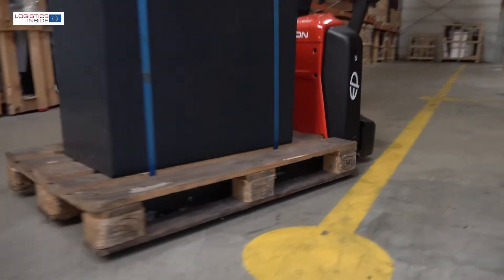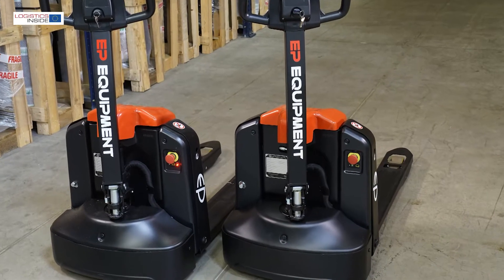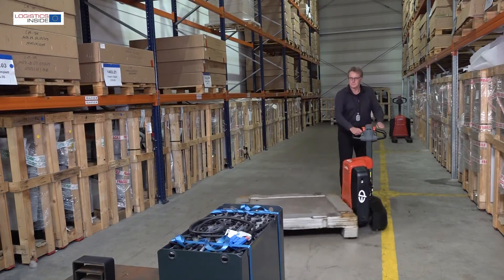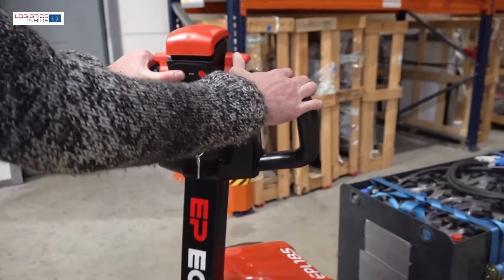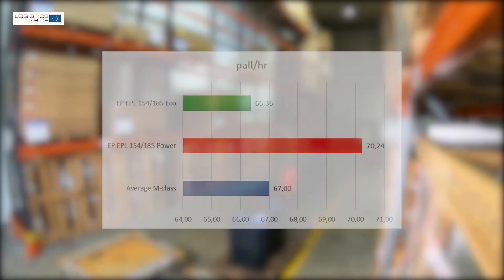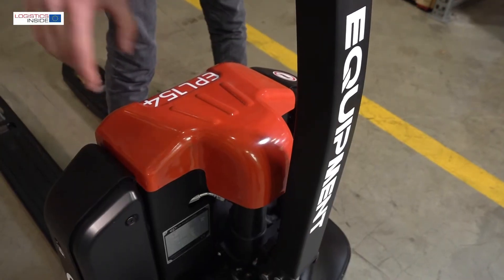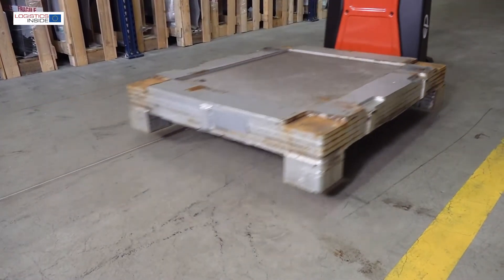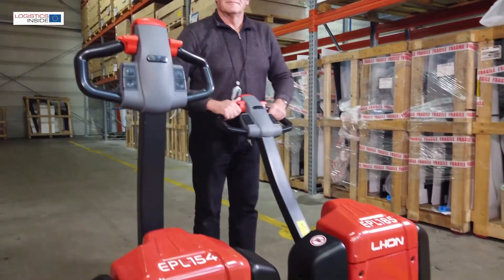EPL 154 / EPL 185 Lithium Ion Pallet truck test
With the EPL 154 and EPL 185, EP Equipment brings two almost identical powered pallet trucks with li-ion battery on the market. One with a 24V installation, the other with 48V for when it needs to be slightly more powerful. The trucks are easy to operate, score over average performance and are easy to charge via the built-in charger. Say goodbye to the hand pallet truck.

We wrote it before: Anyone today who still uses a hand pallet truck for regular transports is ergonomically not doing a good job. Up to a weight of approximately 250 kg, the manual ‘all-rounder’ is quite usable, but for heavier loads, usage of a manual pallet truck results in a lot of strain for the operator. Both lifting and pulling require too much force and can result in pain for the driver.

Since EP Equipment introduced the EPT 20-15ET in 2012, the industry has reacted and introduced many models in the segment of entry level pallet trucks. EP Equipment surprised the market in 2017 with the 12EZ and opened up the age of Lithium powered entry level trucks. In 2020 EP added a new line up of trucks for those who want a more powerful, robust and stable truck, the EPL 154 and EPL 185. Also equipped with a li-ion battery, and with significantly more ‘meat on the bones’. We put both newcomers to work.